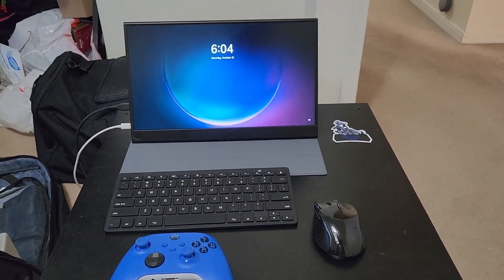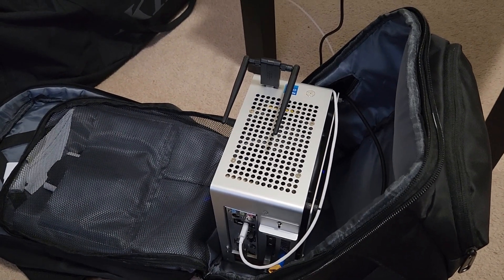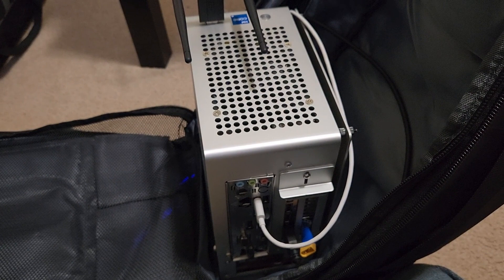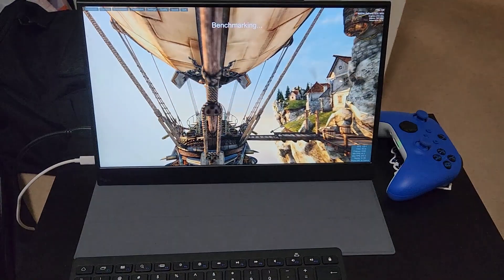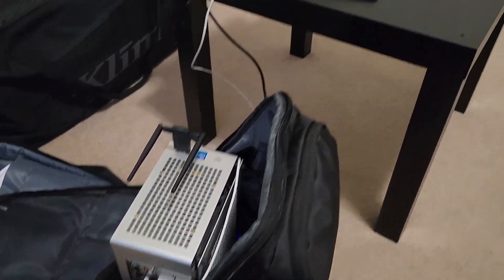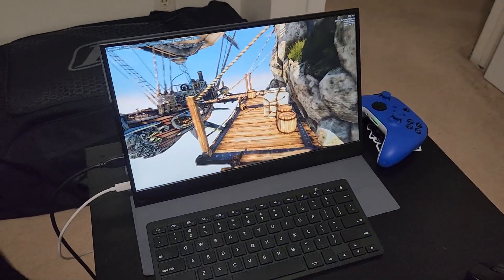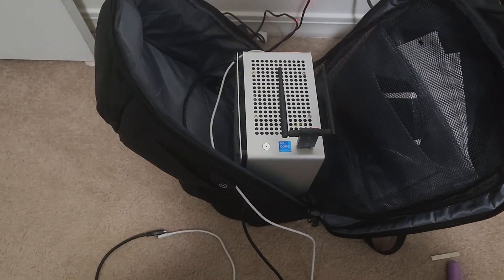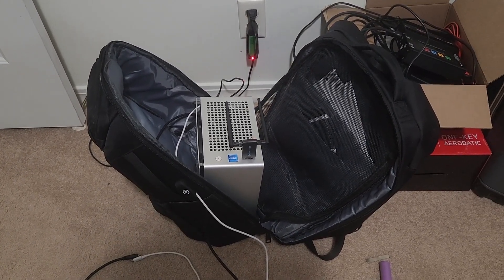Battery powered gaming PC max power draw test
I decided to run the computer on a benchmark until it died for your viewing pleasure!

Specs of the computer are as follows.
-Intel i5 12400F
-Nvidia 3050
-Pico PSU
-30 amp hours of batteries installed in the case
-16 GB Ram
-1TB M.2
-5 Fans
-Voltage regulator to make sure power supply isn't fed too much power